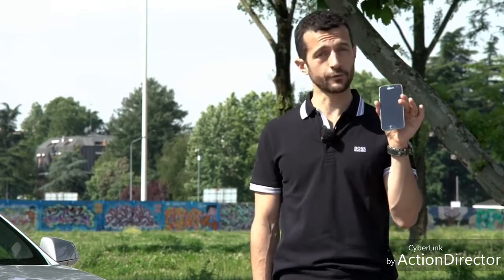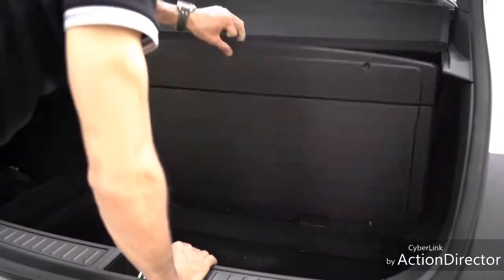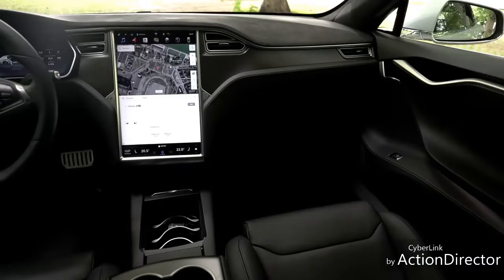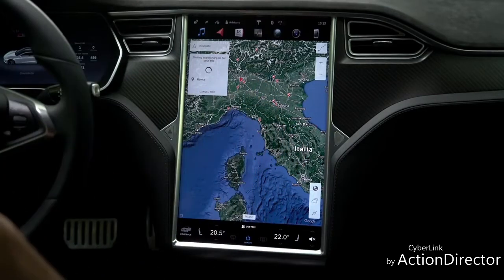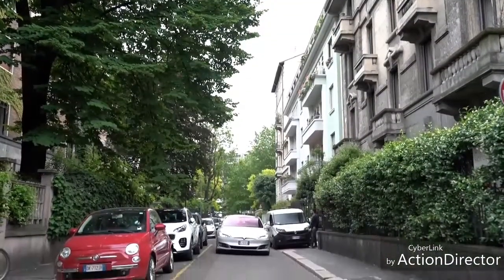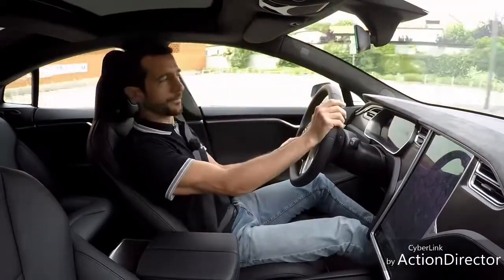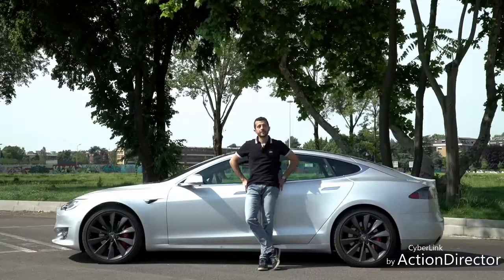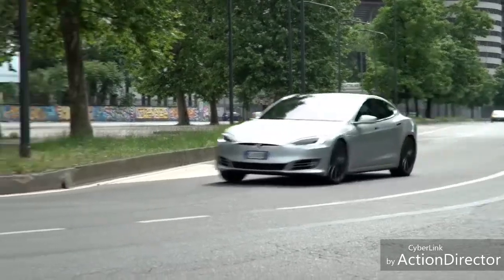Auto elettrica? Alimenta la tua colonnina di ricarica con il tuo impianto fotovoltaico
Si ringrazia Omniauto per lo splendido video. Sono un vostro fan. Grazie